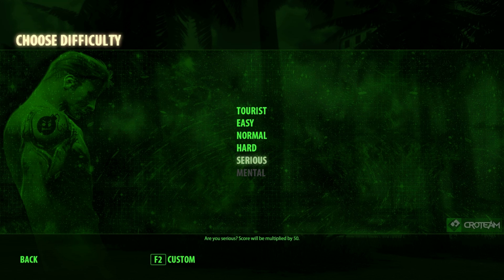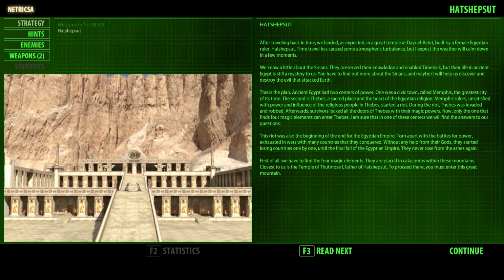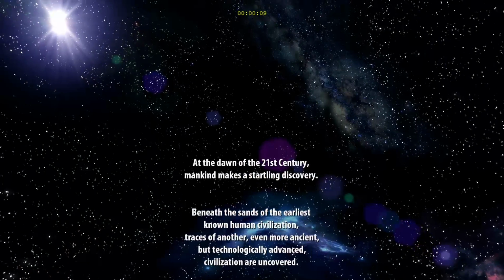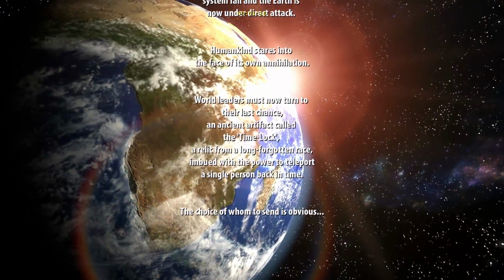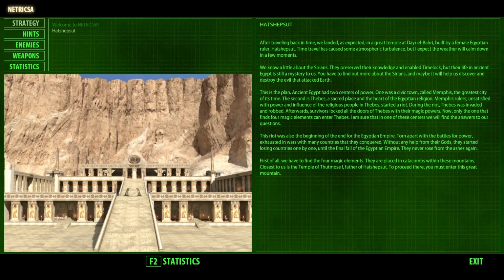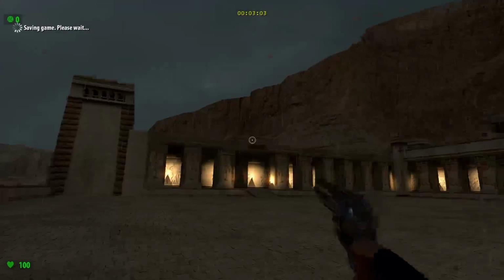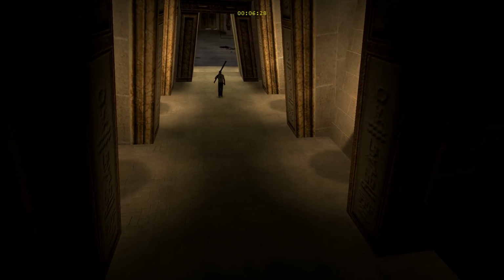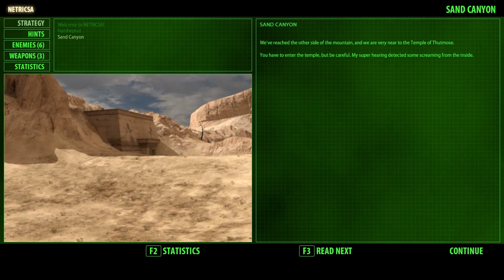Let's Play Serious Sam HD: The First Encounter Part 1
*For people in the contest, the counter starts when I gain control of the player*

Time to get serious!